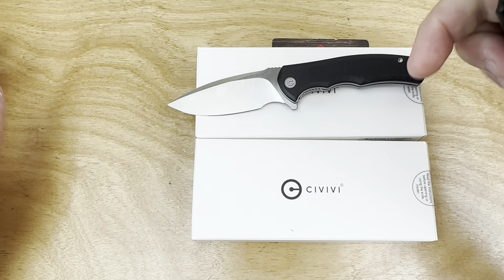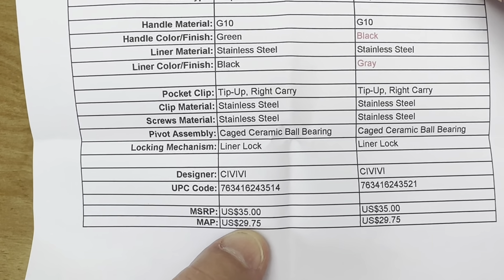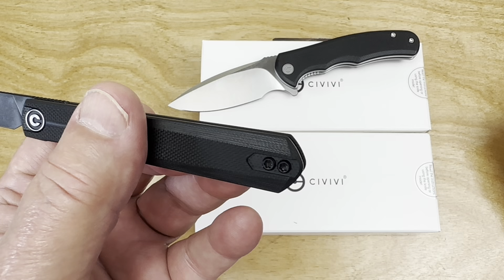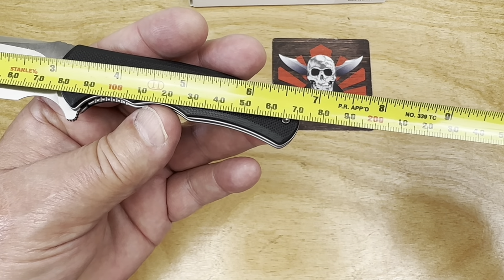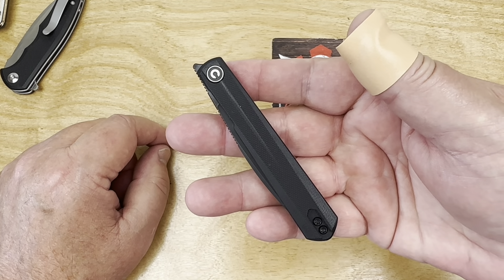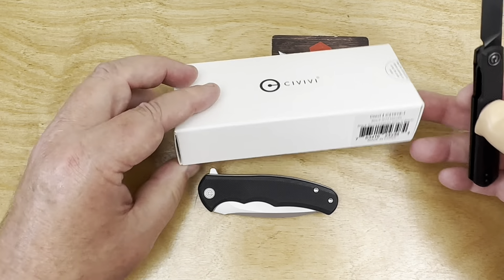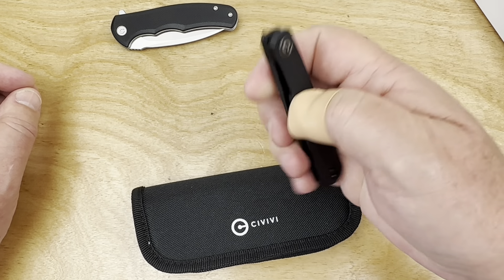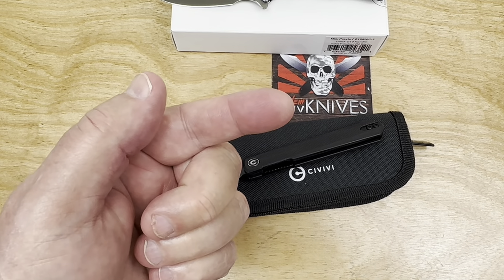Civivi Clavi & Mini Praxis introduced See specials & links below plus Black Friday Specials